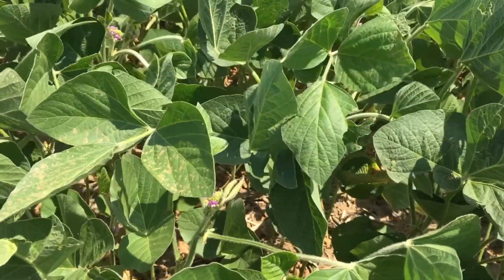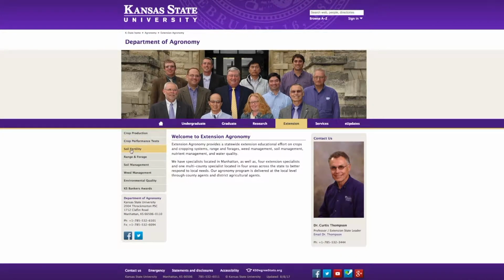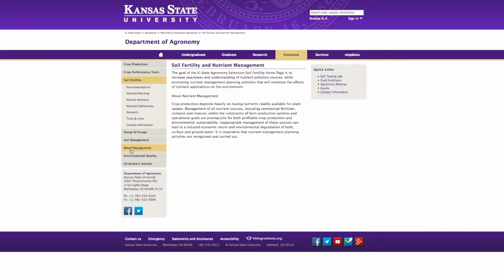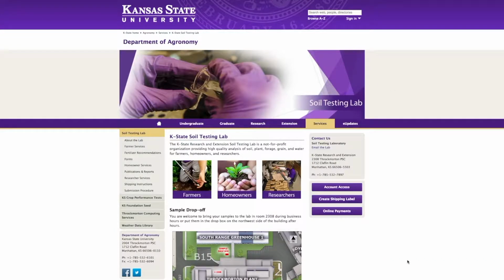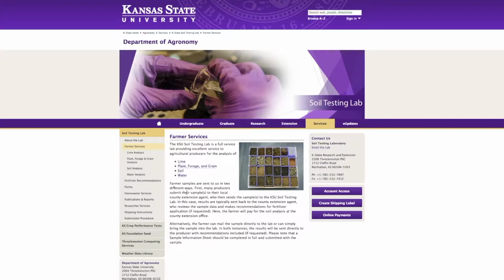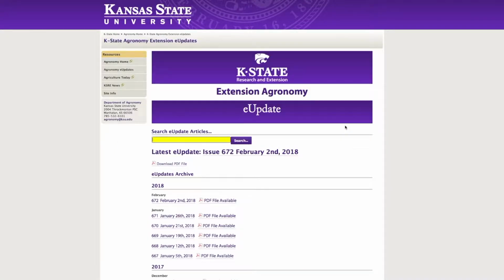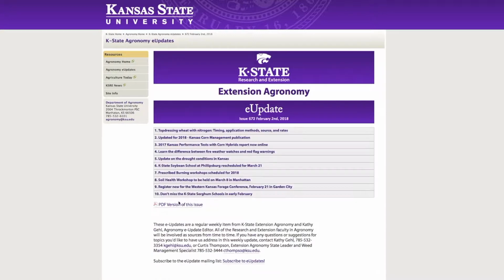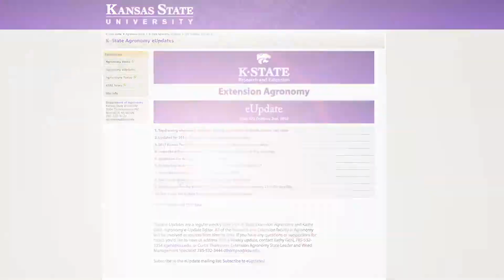AGetc - Kansas Soybean Dorivar Ruiz Diaz July 18, 2018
Dorivar Ruiz Diaz: My name is Dorivar Ruiz Diaz, soil fertility specialist in the Department of agronomy at Kansas State. Today we're talking about fertility management for soybean. There are several issues that are relevant for fatigue management and soybean. Some of those that we are seen more frequently in recent years relate to phosphorus management, which is one of the main limiting nutrients typically for soybeans.